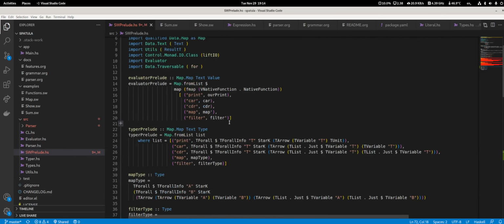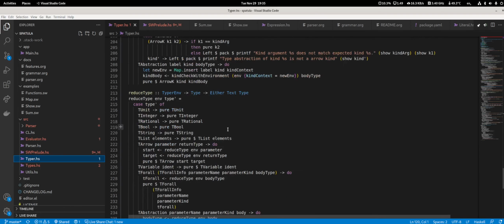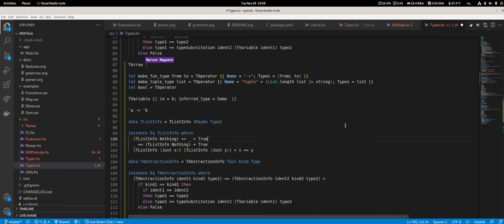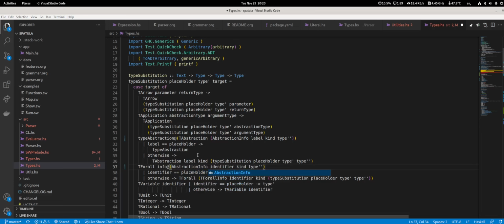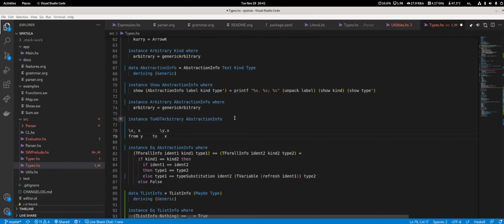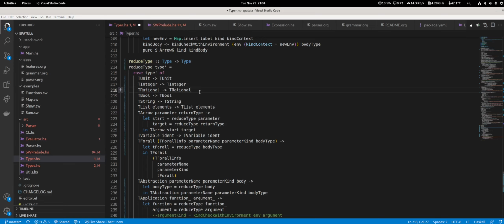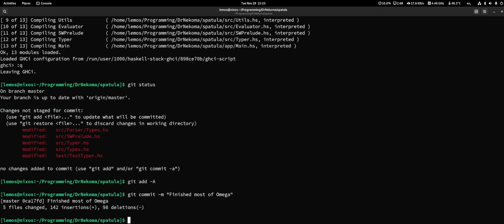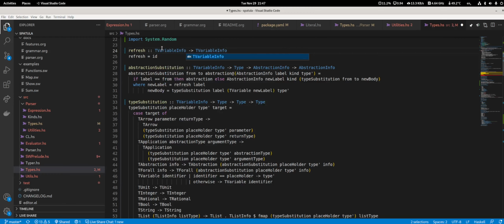Spatula #17 - Habemos Omega Part 2